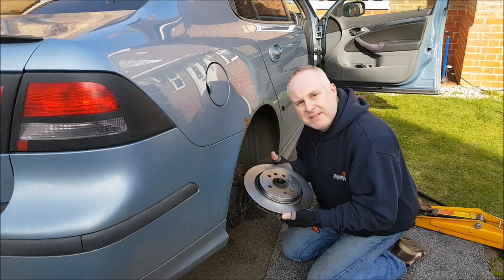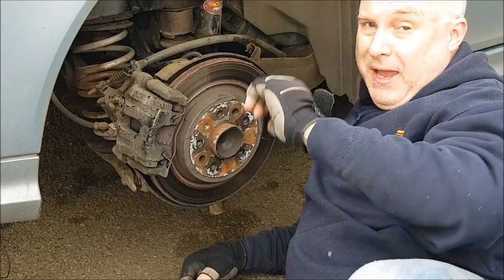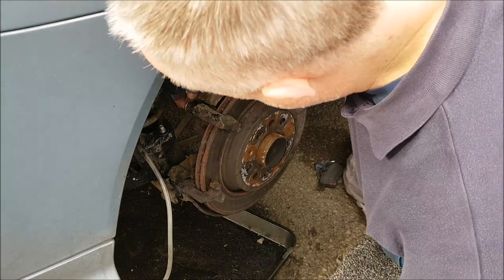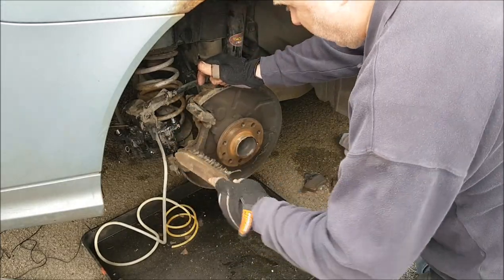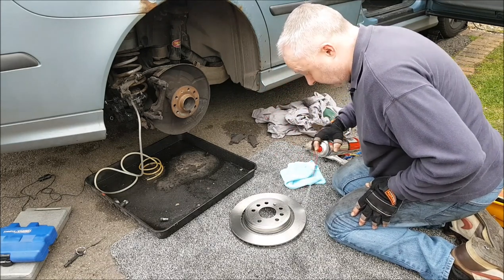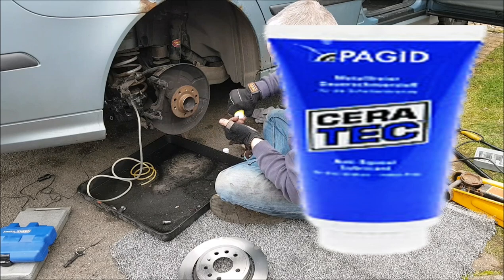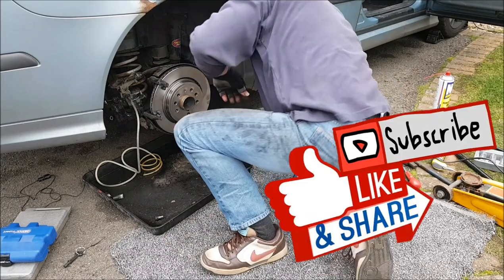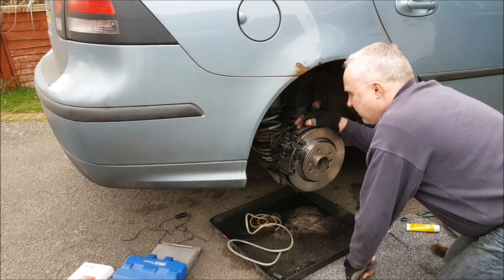Saab 9-3 Rear Disc Replacement | Saab 9-3 Rotor Replacement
How to do rear brakes Saab 9-3 2003MY on

💚 Making these videos is a “passion” for me.

❗ Great advice on this Mintex web page - including a warning NOT to use copper grease. Put simply, copper grease cannot cope with higher temps around the brakes and can lead to seized slider pins and pads

🛒 Cyd recommends:
✅ Ceratec brake lube
✅ This Holts brake cleaner has a powerful spray and is great value in a 600ml can
✅ And if you’ve got a refillable sprayer this 5 litre can is awesome value
✅ This is the same Bergen E-socket set I have… I prefer a case to socket bar
✅ This is the same breaker bar you saw in the video